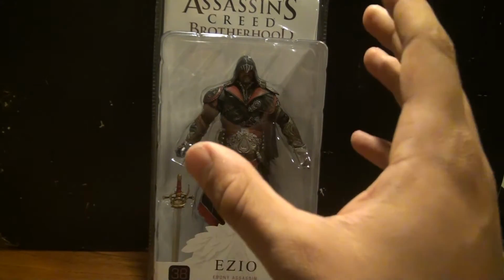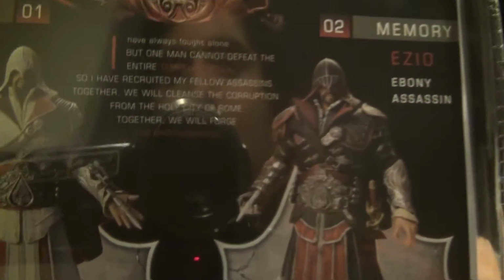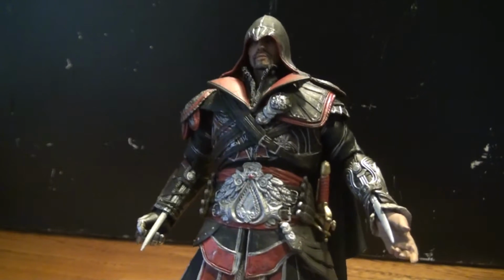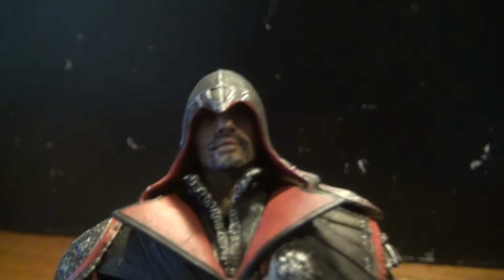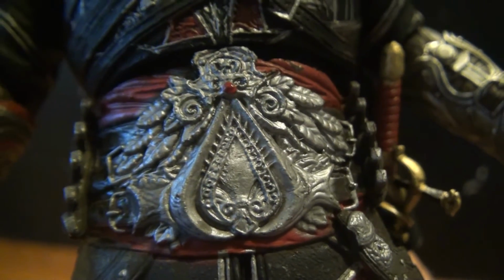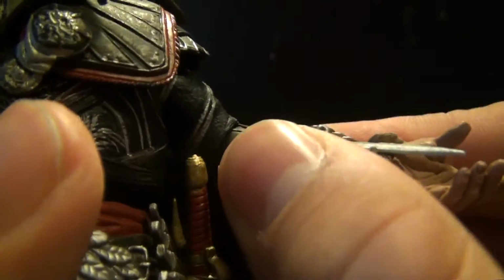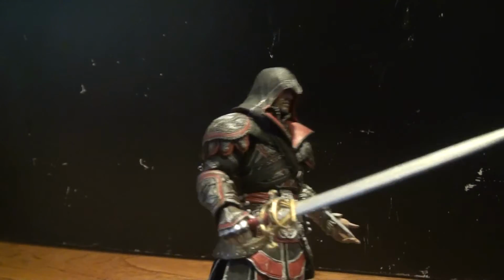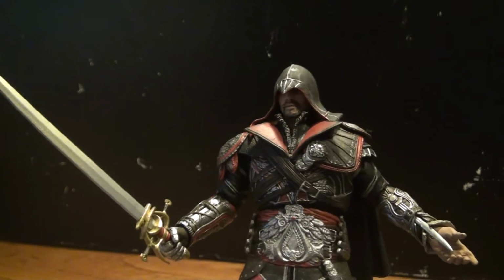Toy Review: Neca Assassin's Creed Botherhood Ebony Ezio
A new toy Review :D